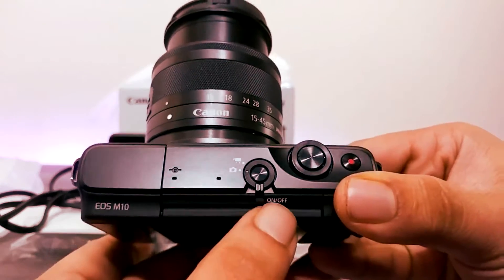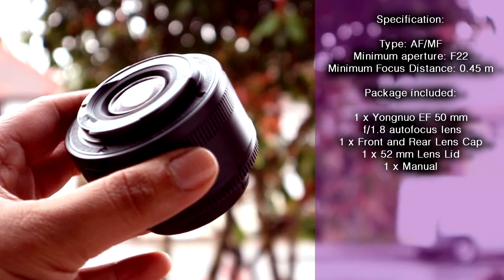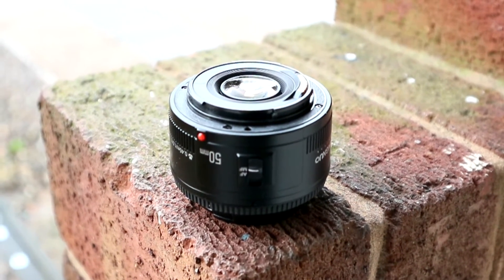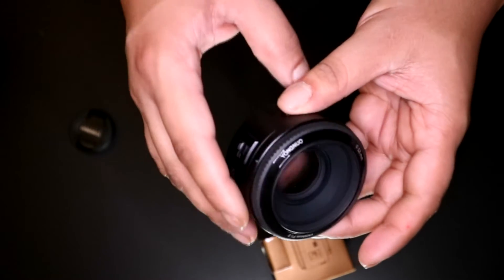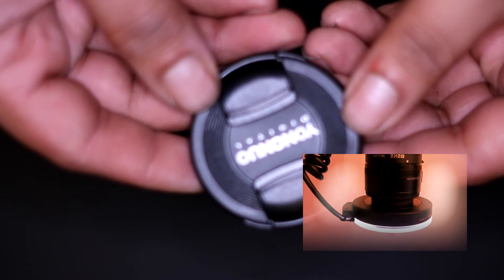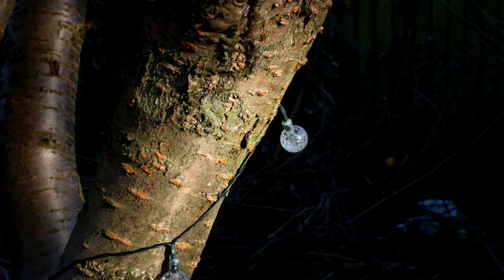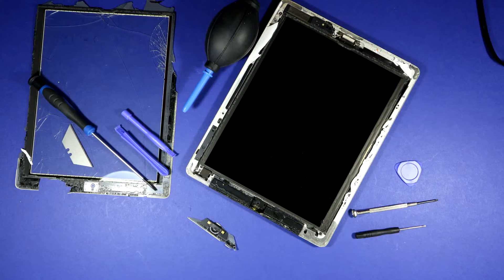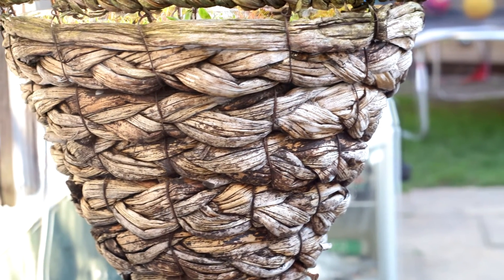Good $50 Camera Lens - YN50 F1.8 Prime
If you want a cheep 50mm prime lens, then this review is for you, head over to Amazon and you will find this F1.8 Prime for under $50. Great for beginners to learn about compositions and being a prime lens your feet become your zoom.

Yongnuo YN50 MM F1.8 Autofocus Lens with Canon EF Bayonet Compatible with CANON350D/450D/500D/600D/650D/700D/60D/5D Mark II 5D Mark III

Amazon .com